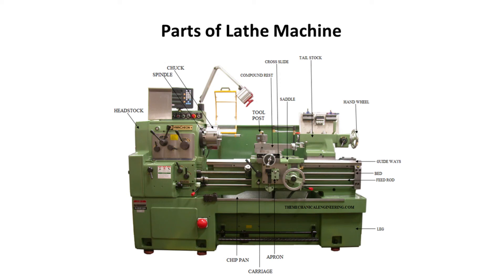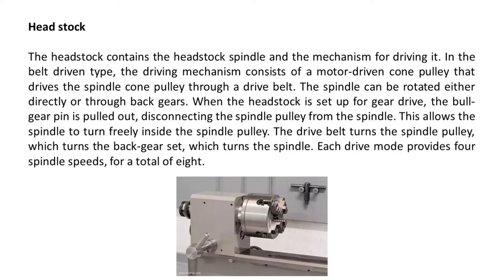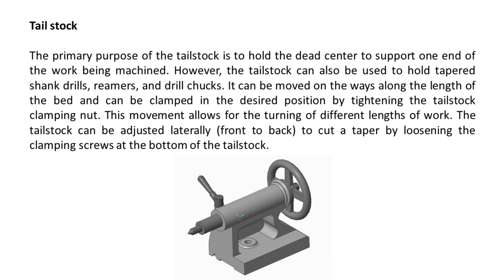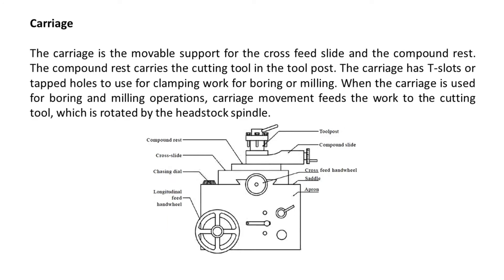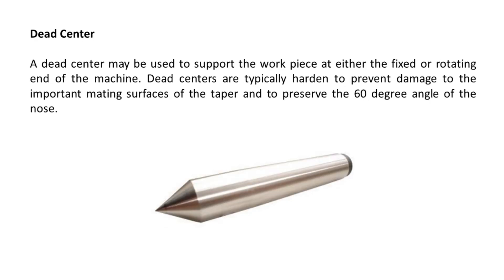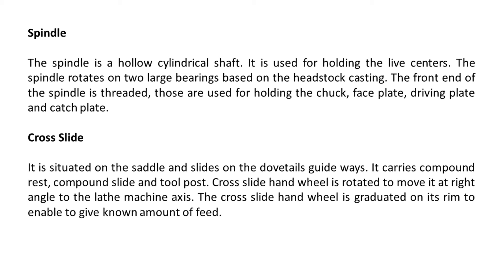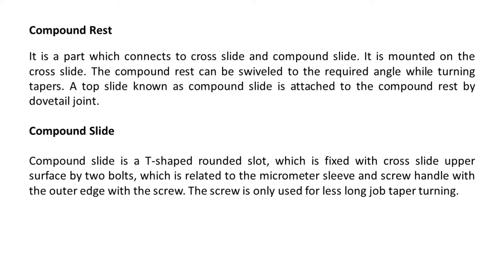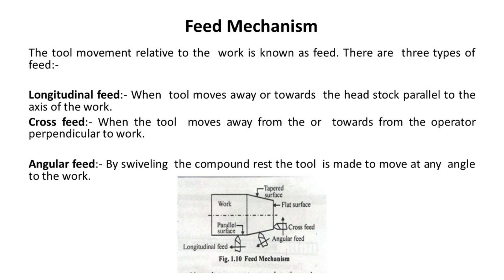Parts of Lathe Machine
In this video we will discuss different parts of lathe machine.